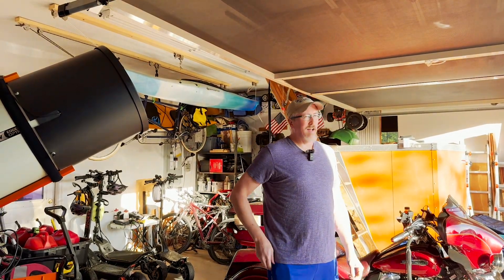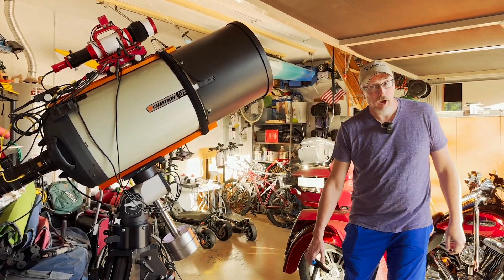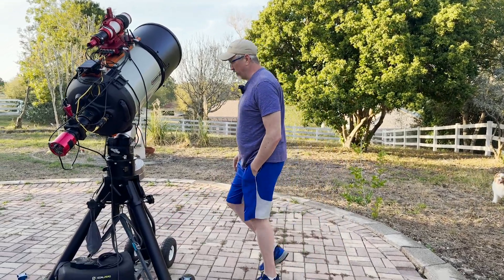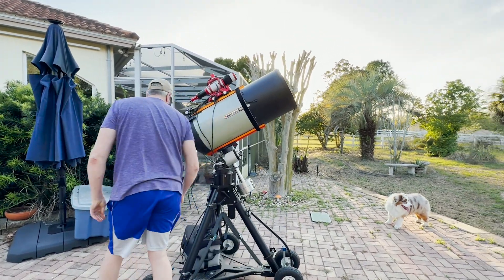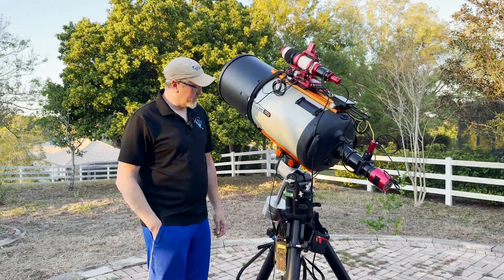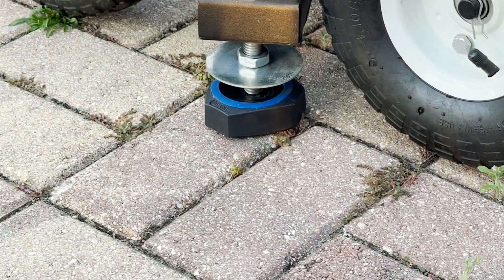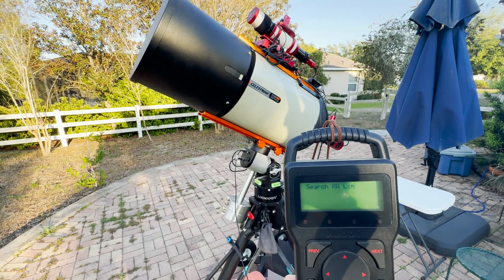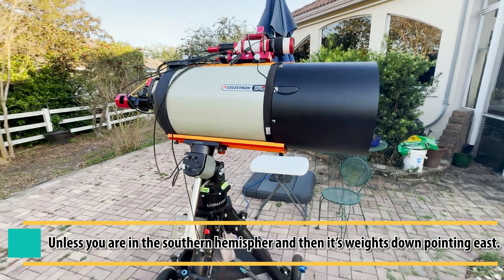Massive Scope on the Move! Celestron C14 Setup & First Light Journey | Ep. 01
Welcome to Episode 01 in our new series where we explore the real-world portability and performance of the Celestron C14 Edge HD telescope!

In this first video, we’re taking the C14 from garage to backyard, walking you through:
🔧 How to set up and level the system
🧭 Understanding the Home and Polar Park positions on the Rainbow Astro RST-300 mount
📦 The reality of transporting and using a large telescope like the C14 for dark sky star parties

💡 Can a beast like the C14 really be used outside of a fixed observatory? That’s the journey we’re starting today—and we’re bringing you along for every step!

💬 Got questions or your own tips for portable setups? Drop them in the comments and we’ll get back to you!

✨ Keep imaging, keep learning, and Clear Skies!